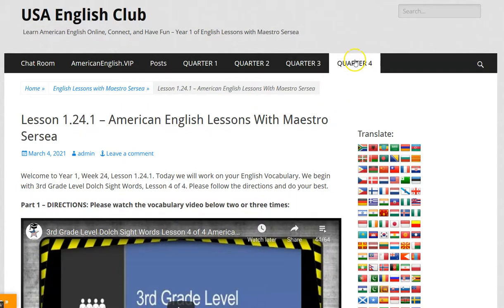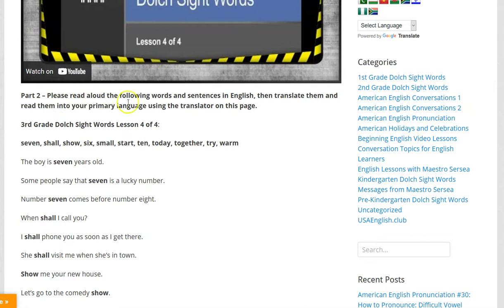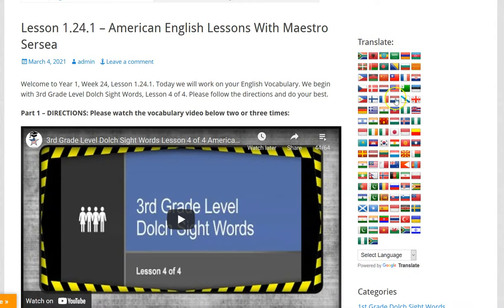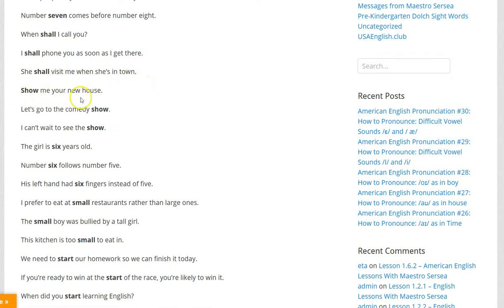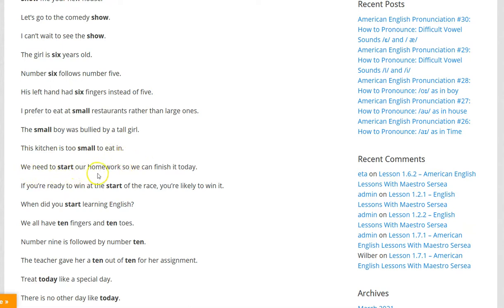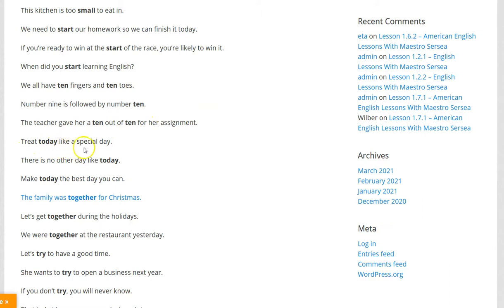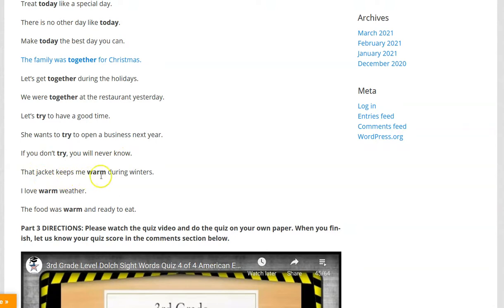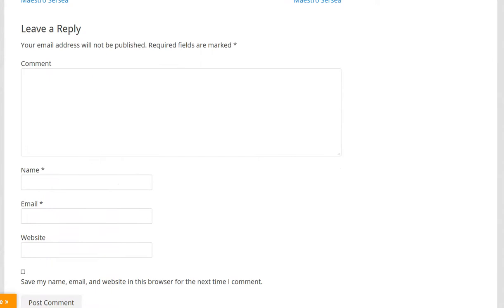Lesson 1.24.1 – American English Lessons With Maestro Sersea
Welcome to Year 1, Week 24, Lesson 1.24.1. Today we will work on your English Vocabulary. We begin with 3rd Grade Level Dolch Sight Words, Lesson 4 of 4. Please follow the directions and do your best.